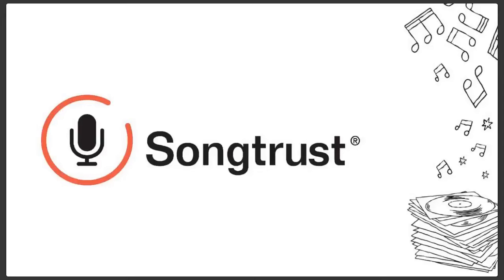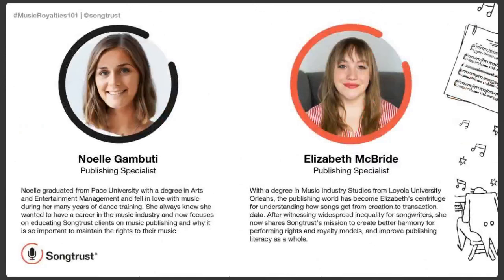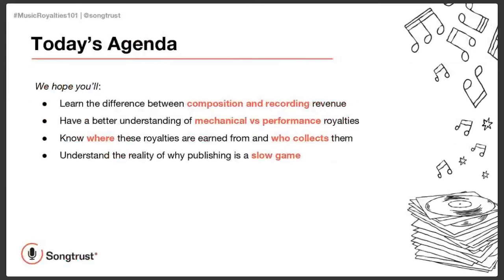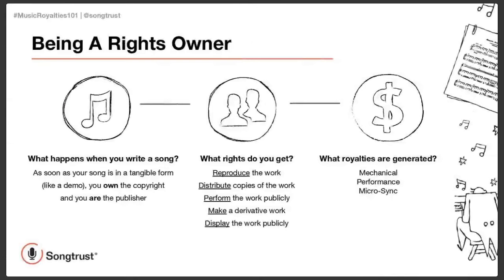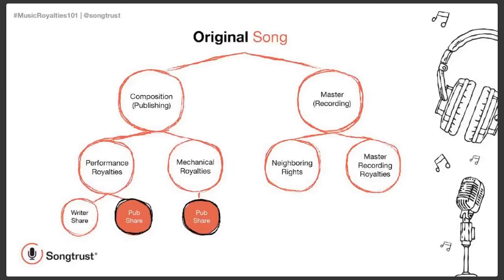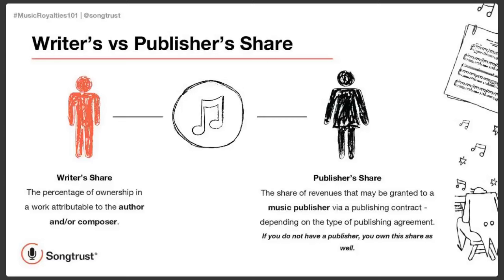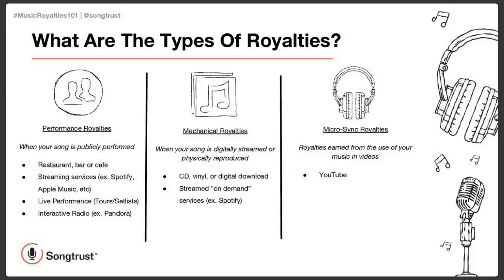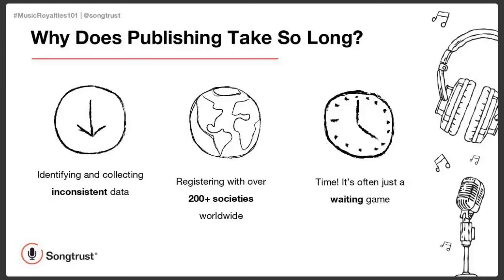What Are Music Royalties? | Song Royalties Explained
Learn the difference between composition and recording revenue, better understand mechanical versus performance royalties, know where these royalties are earned from and who collects them, and understand the reality of why publishing is a slow game.

✓ 0:00 Webinar intro and overview
✓ 2:39 Being a song rights owner
✓ 3:38 Publishing vs recording revenue
✓ 6:08 Writer's vs publisher's share
✓ 7:40 Working with multiple writers
✓ 9:46 The types of composition royalties
✓ 12:10 Where do royalties come from?
✓ 14:13 What are CMOs?
✓ 15:50 Why does publishing take so long?
✓ 18:40 Who is Songtrust?
✓ 20:41 Questions & answers